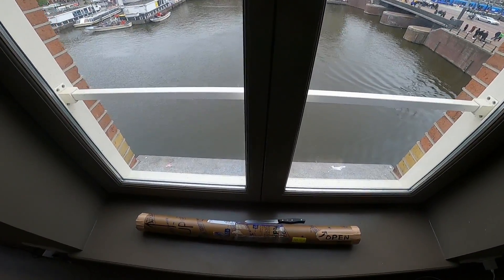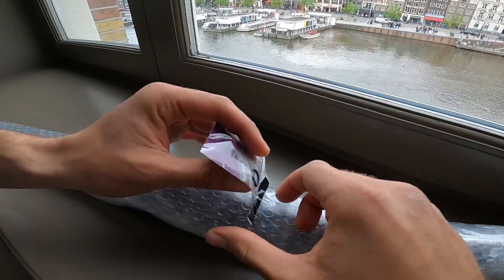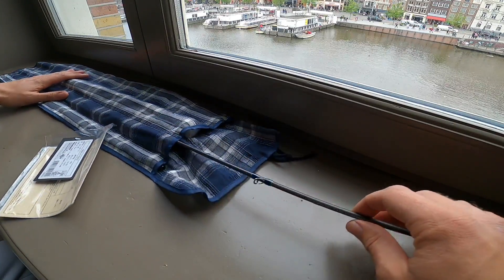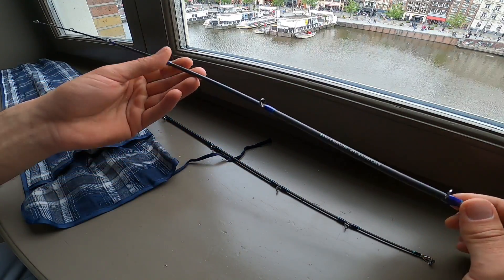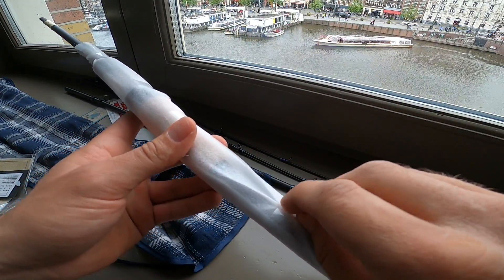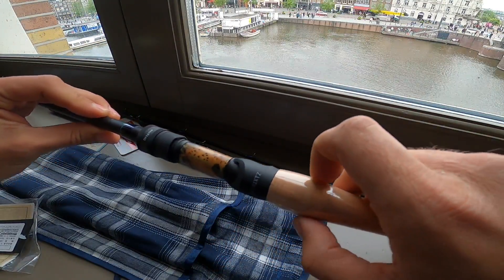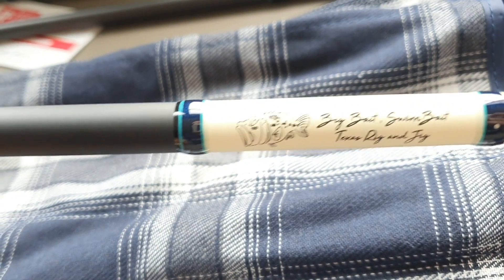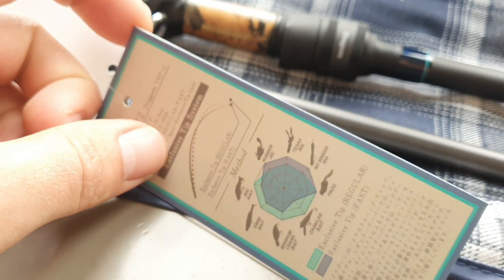MEGABASS Triza DRAGOON UNBOXING!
unboxing my new megabass triza dragoon that I got from japanlureshop.com